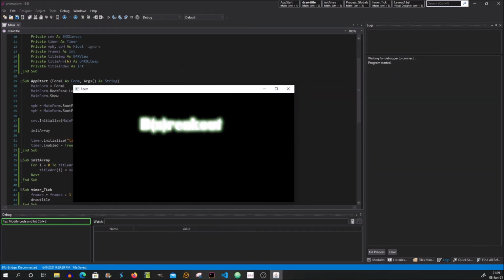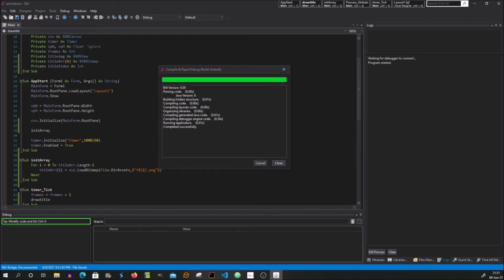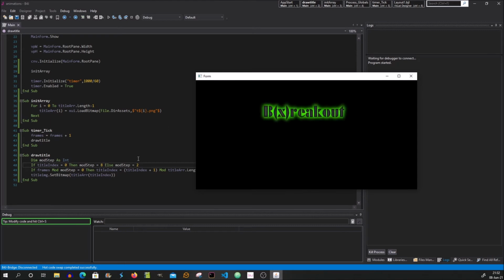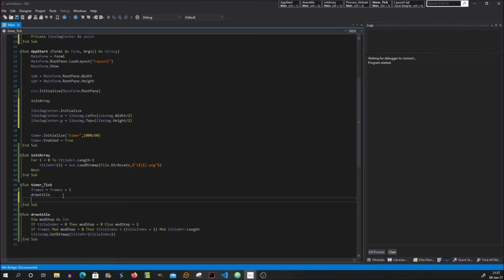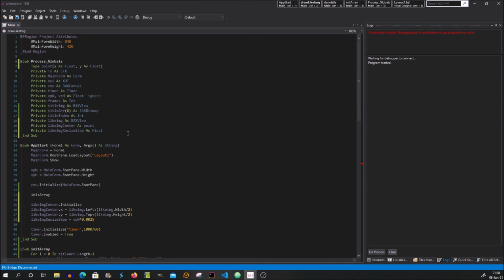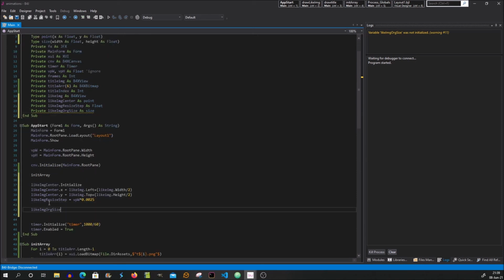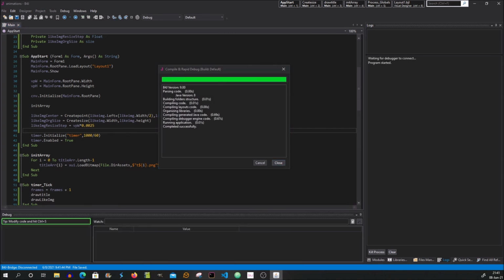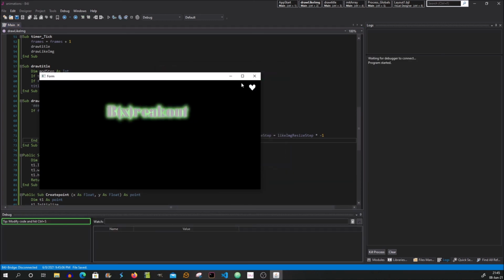Breakout game development tutorial - Free B4X Source (iOS + Android) - Part 3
In this tutorial, we will cover the title animation + the like button shrink/grow animation. source code is included

B4A - B4J - B4i